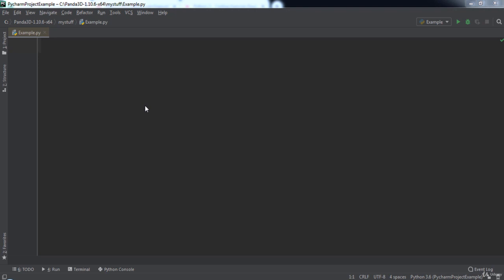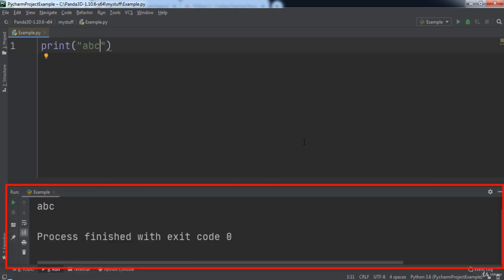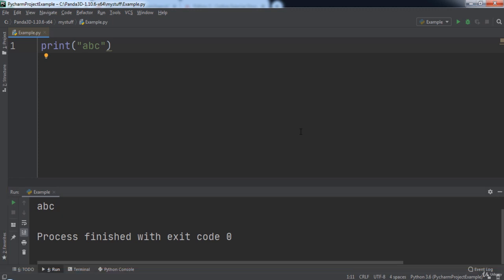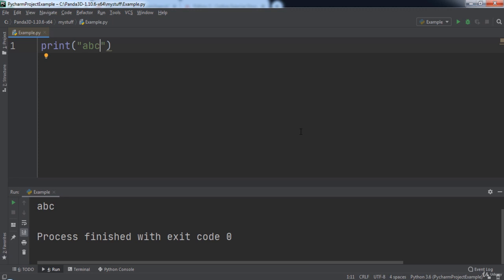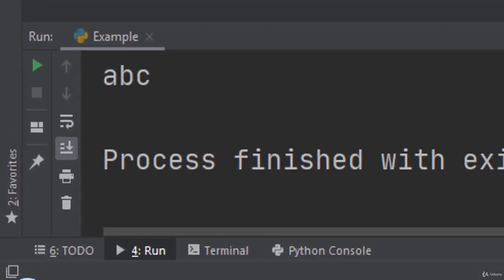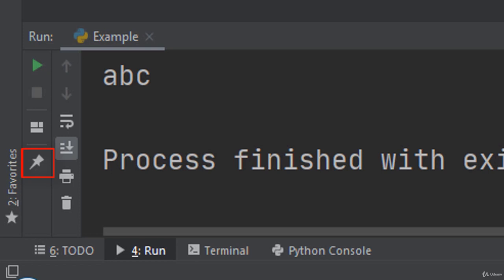6. Console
3 full 2D video games – Galaga, Batman, and Super Mario

File I/O
Functions
Character Encodings
Object Oriented Programming (OOP)
Trees
Graphs
Linked Lists
Data Science
Machine Learning
Cryptography
Speech Recognition
Images
2D Game Development – Galaga Video Game
2D Game Development – Batman Action Video Game
2D Game Development – Super Mario Video Game
PyGame Game Engine
3D Game Development – Panda3D Game Engine
Technical Art (Blender)
23 Gang of Four Design Patterns